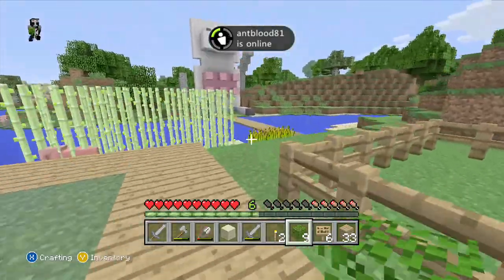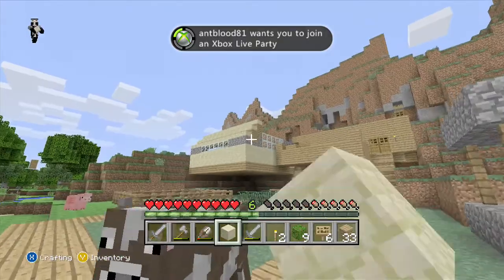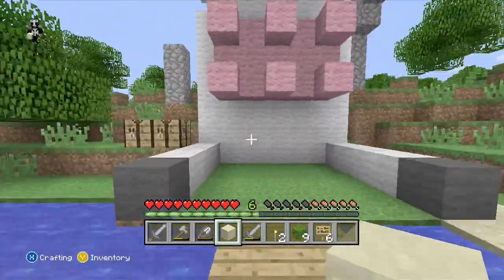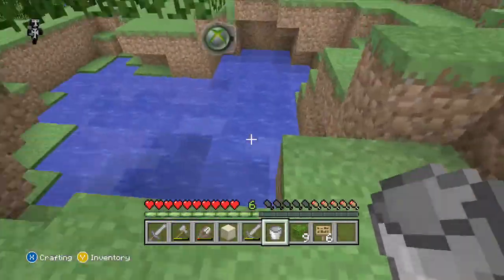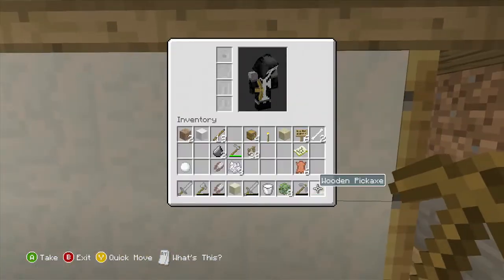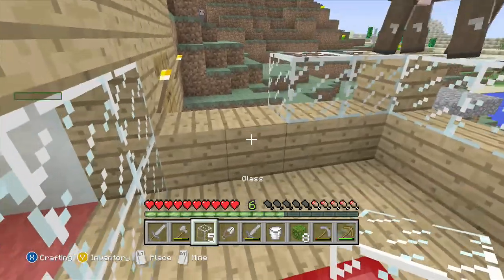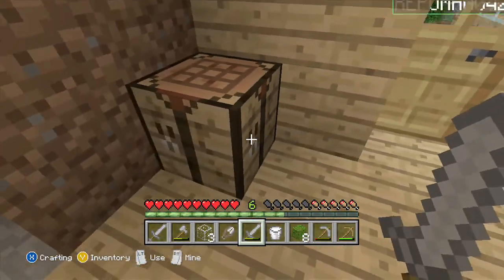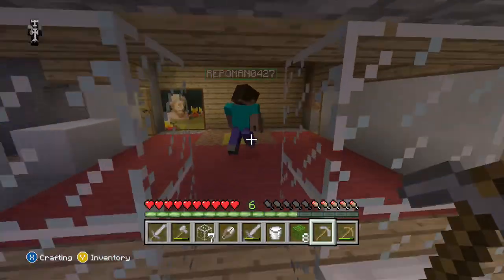Minecraft xbox - hungry cow [9]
watch me feed mr.dairy!